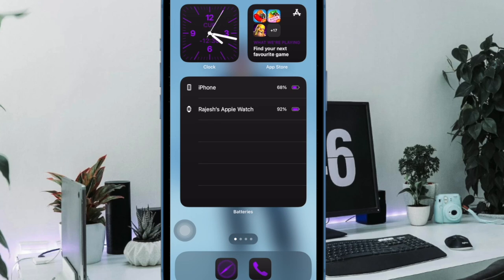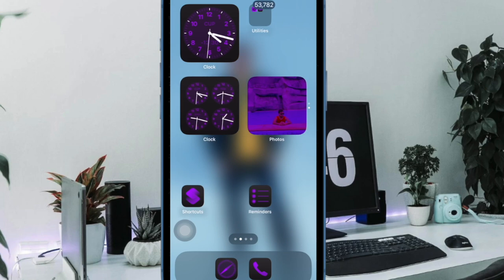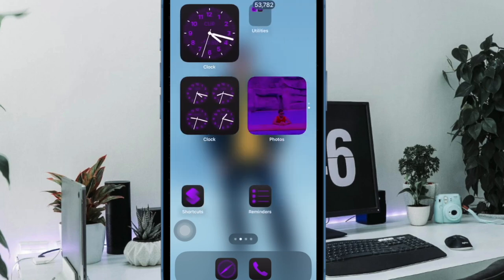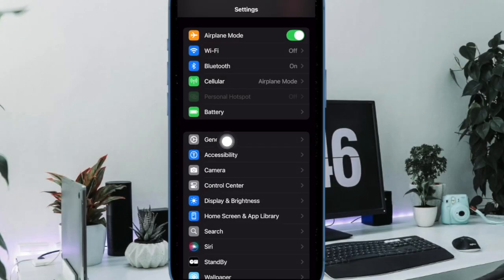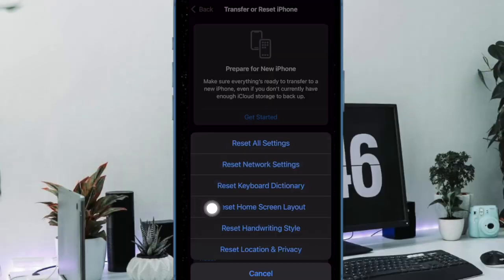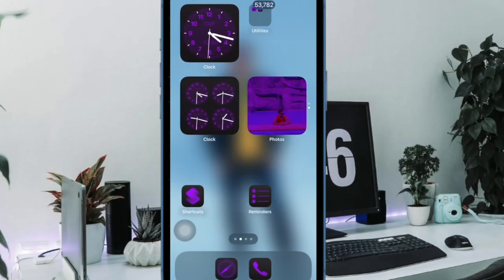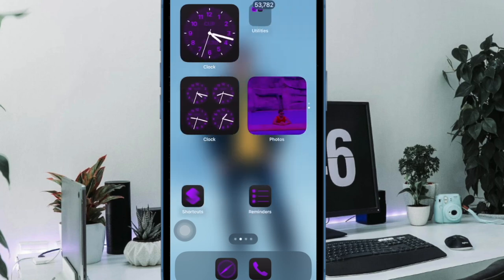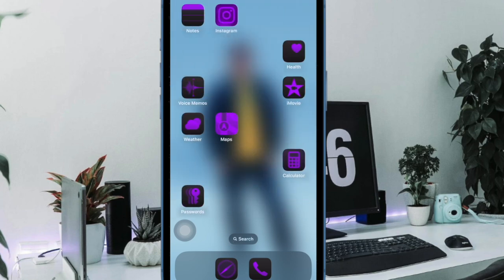How to Reset iPhone Home Screen Layout in iOS 18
Not sure how to reset the iPhone Home Screen layout in iOS 18 without losing any media and data? Check out this hands-on guide to learn how to factory reset your iPhone Home Screen layout: